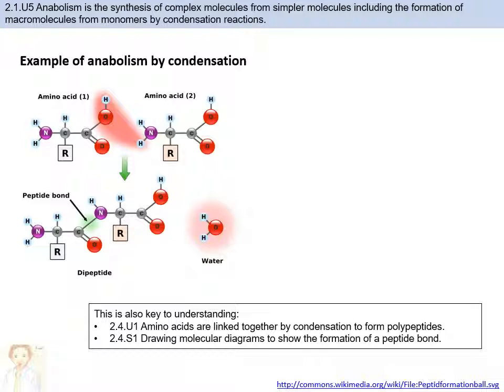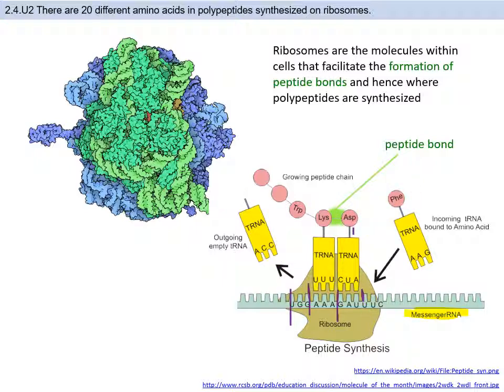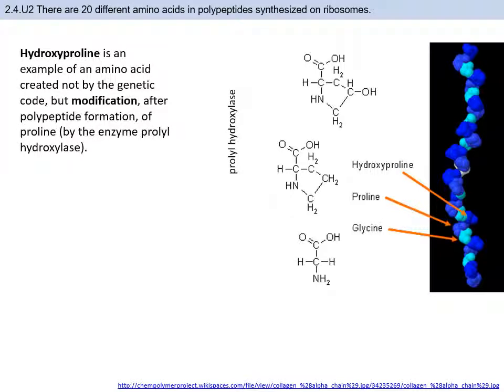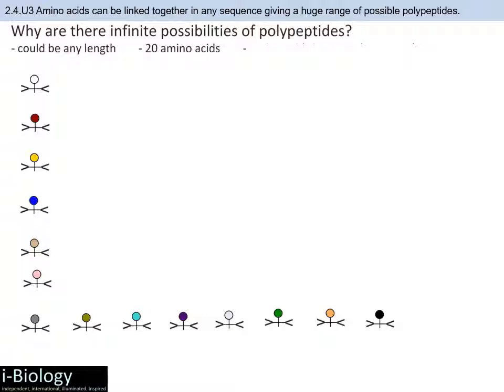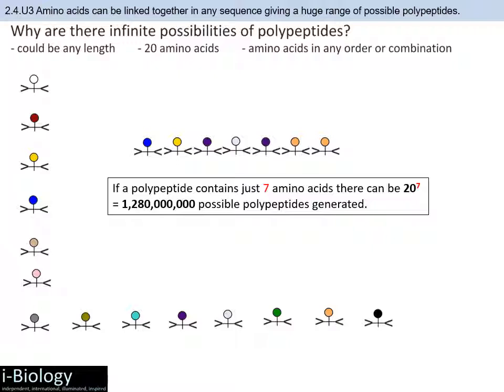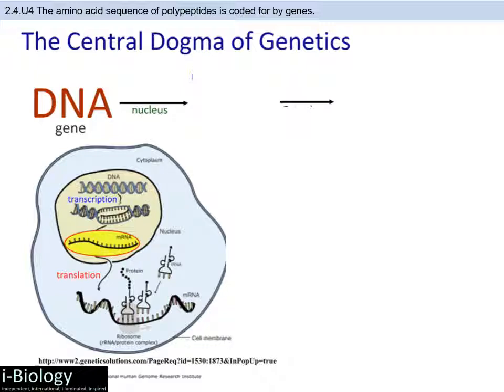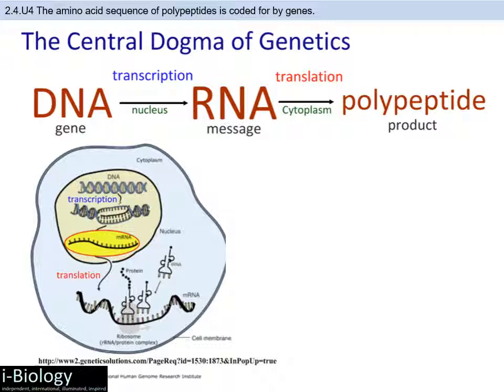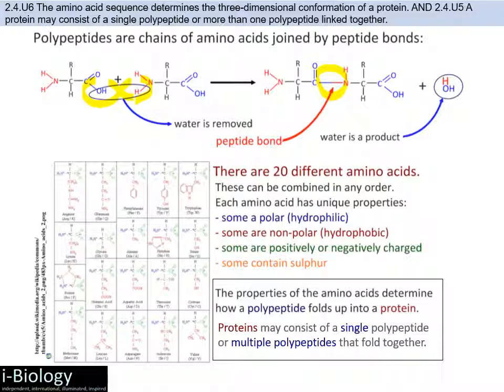Topic 2.4 Protein Structure